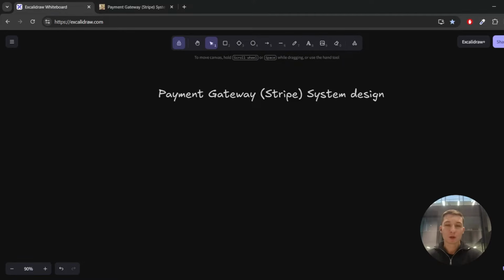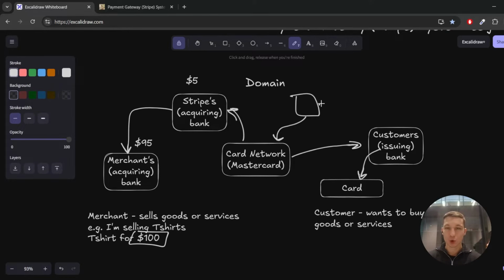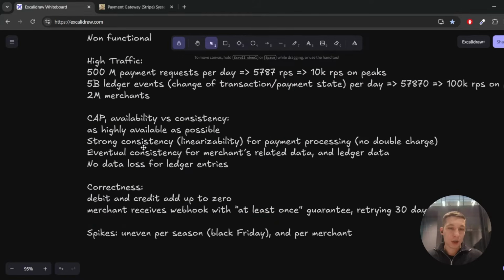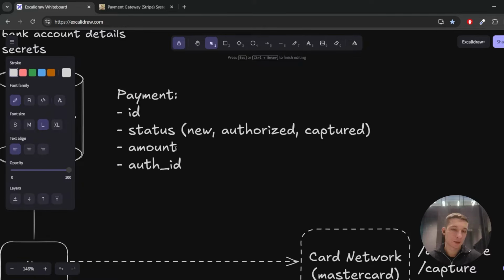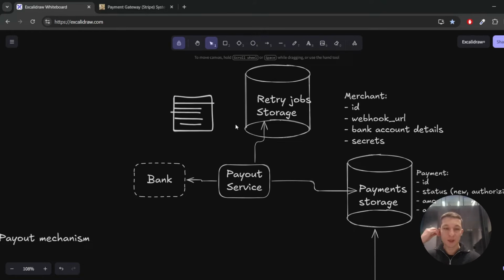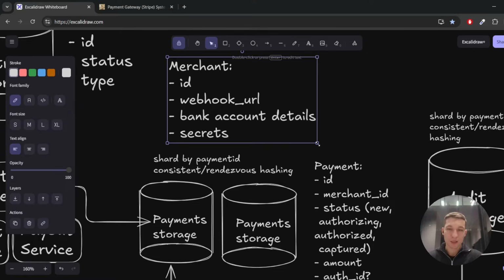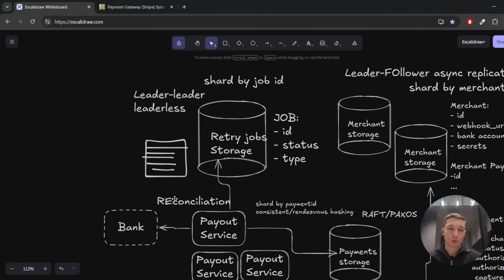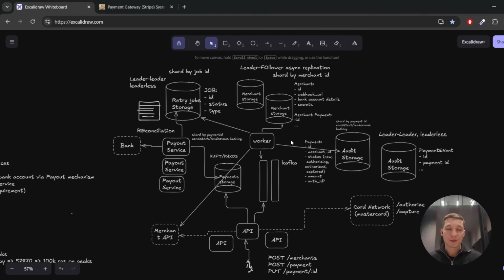STRIPE SYSTEM DESIGN with MS Engineer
Hey everyone! I’m a Software Engineer at Microsoft working on high-load distributed systems. Over the years, I’ve come across many system design solutions for Stripe aka Payment Gateway and I have seen a lot of crucial details missed there.

So today we will do the most complete and details system design solution for Stripe

We’ll cover:
- How Cart Network (Visa, Mastercard) works, why do we need to use it
- How the integration with bank and with card network works
- How stripe handles 500 million payments per day (and we will design it)
- How to do it highly availble, with use of replication and still linearizable (strongly consistent)

00:00 Intro
00:39 Payments Domain background
01:40 How Stripe moves funds from card to merchant
05:33 How Card Network (Visa, MC) works
07:25 Define Functional Reqs
10:06 Define Non-Functional Reqs
13:02 Satisfy Functional reqs
17:02 Avoid Double Charge (CAS)
20:28 Finishing Functional reqs
22:41 Non-Functional reqs
22:58 Scale APIs and Storages
26:53 High availability, CAP
29:07 Leader-Follower vs Leader-Leader vs RAFT
30:59 continue with High Availability
33:56 Improve architecture with Kafka
36:24 Deliver webhook at least once
37:18 Kafka scaling + availability
37:43 Handling spikes
38:36 Conclusion & Feedback